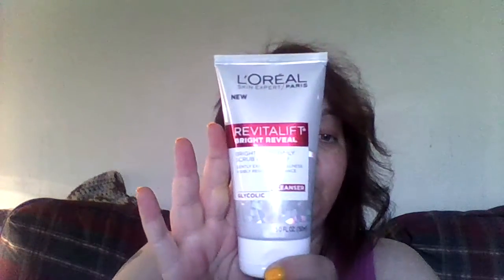BzzAgent Loreal Paris Revitalift Bright Reveal Review!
My review of Loreal Revitalift Bright Reveal. I would highly recommend this product. becareful around the eye area's but other than that it works great leaves skin feeling tight and refreshed. Also helped with blemishes.